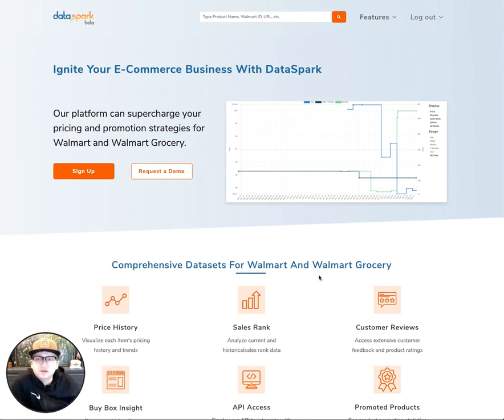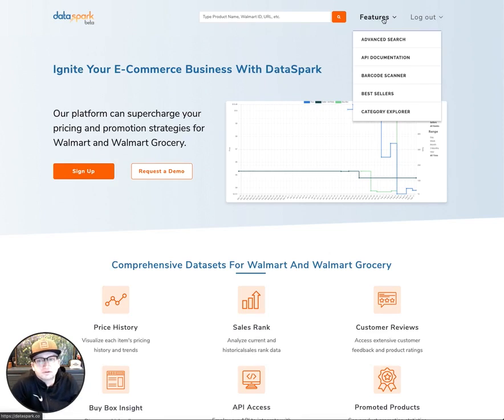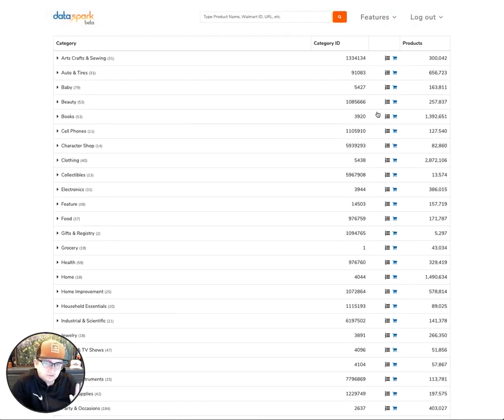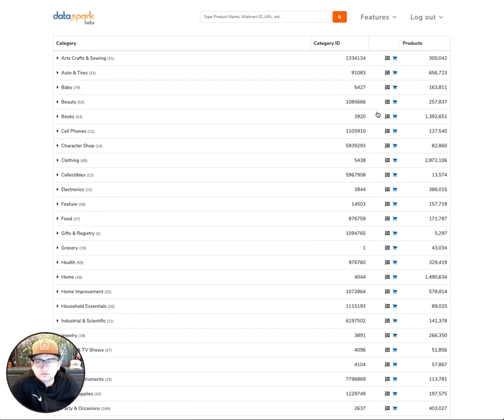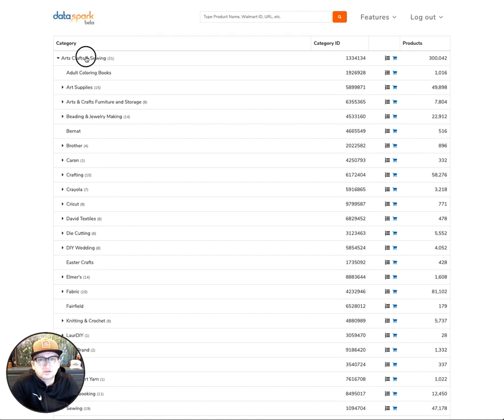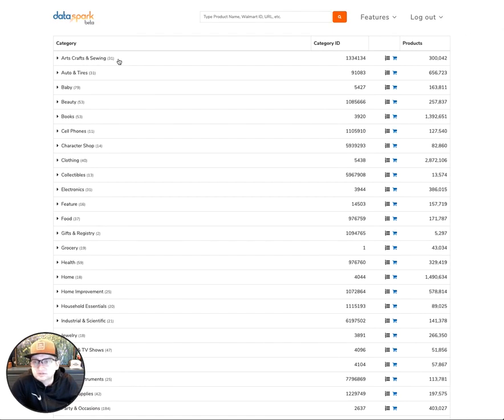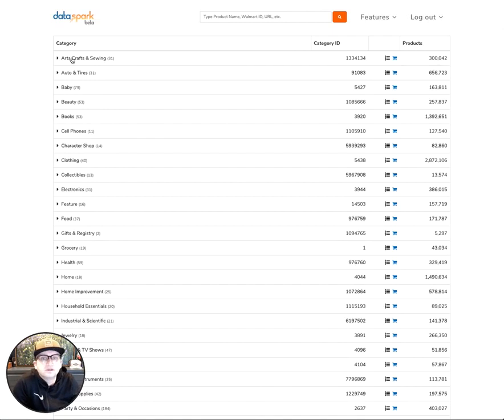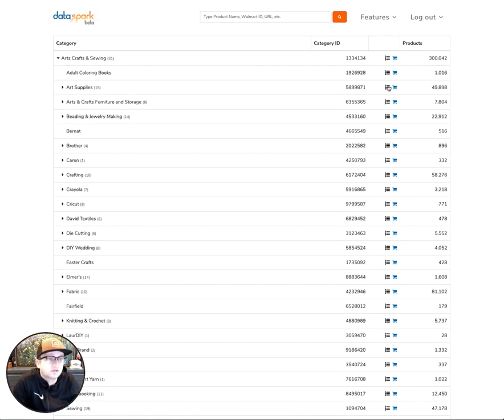DataSpark - Using Category Explorer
Walkthrough of navigating the 'Category Explorer' within DataSpark for new registered users. Follow along for help navigating DataSpark!